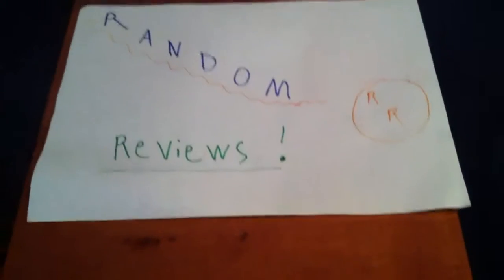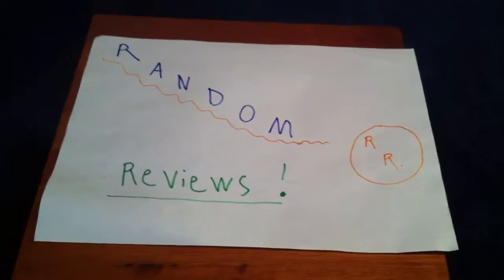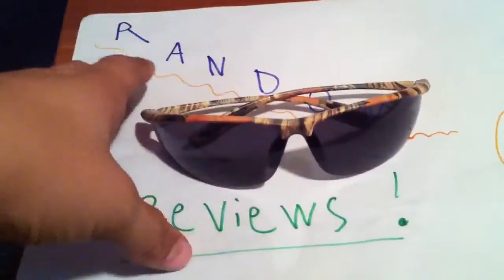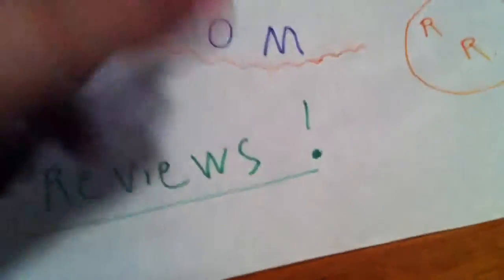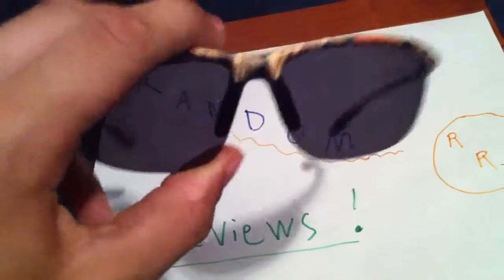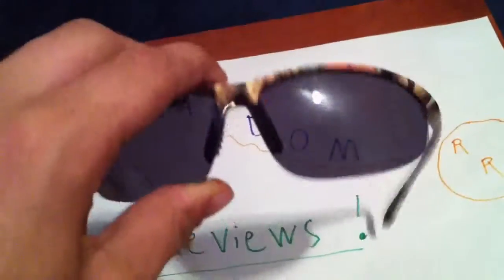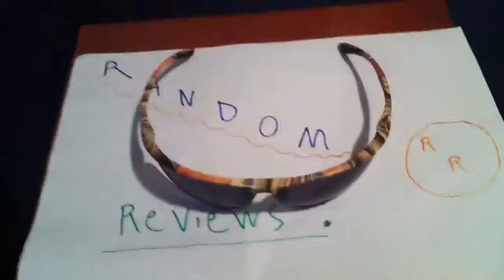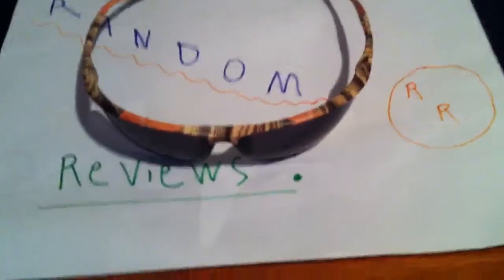Camo sunglasses review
Another random review!